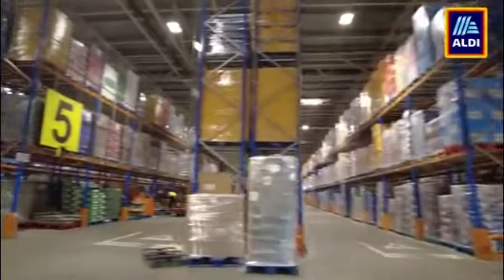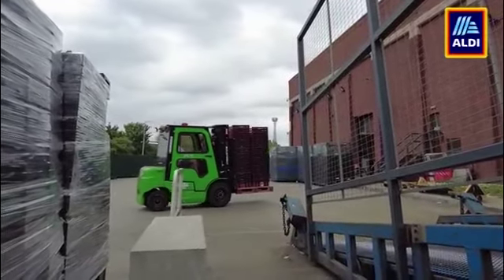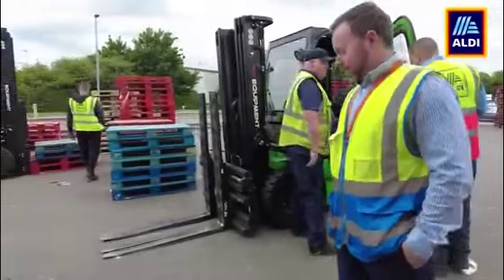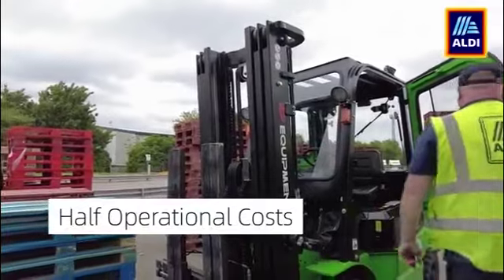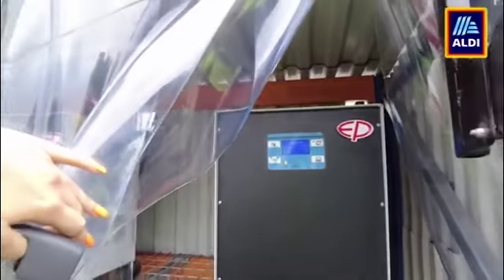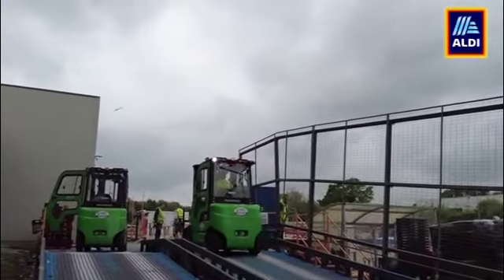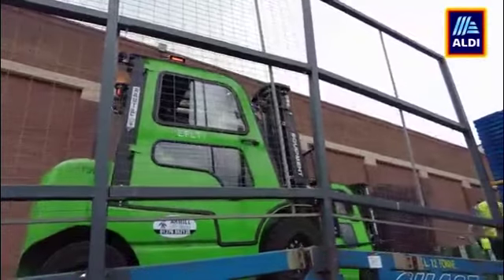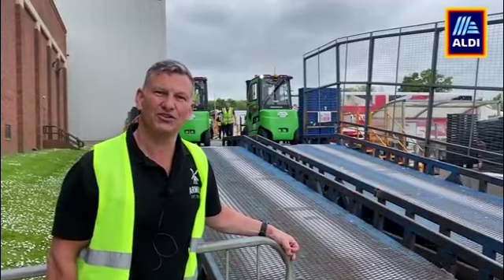EP EFL252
Armill are a main importer of EP lithium-ion forklifts. This case study at one of Aldi’s 24/7 distribution site demonstrates the applications these machines can work in. Ramp work, tough yard environments all on one battery. The benefits of lithium-ion is a huge saving compared to fossil fuel, superfast charging, opportunity charging, no water topping and many other features all as standard.

These EP EFL252 machines are proving to be the right choice for Aldi